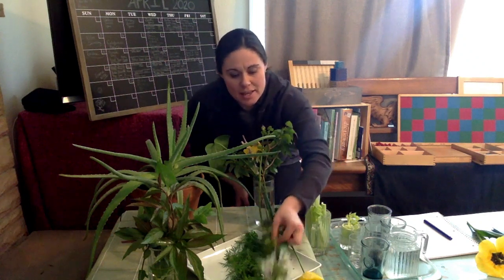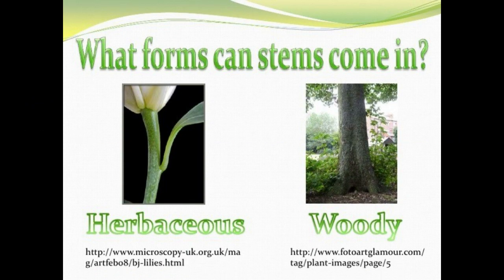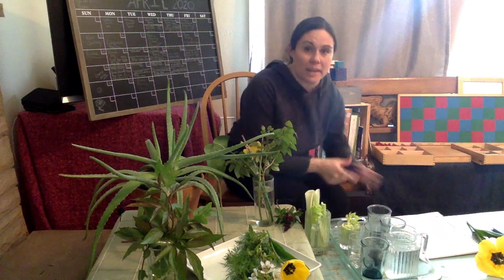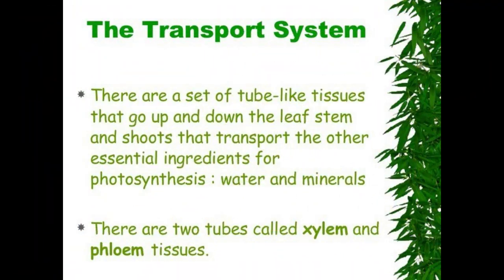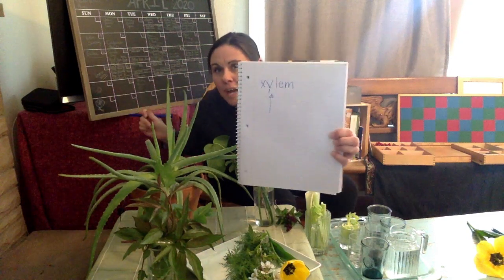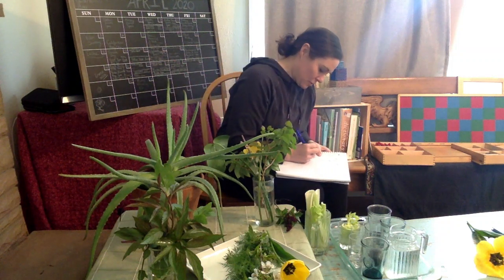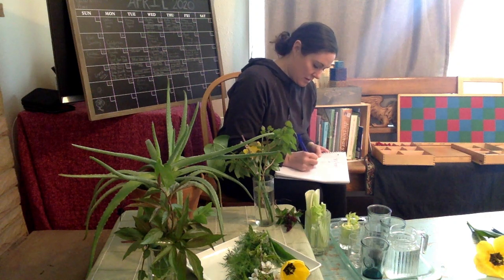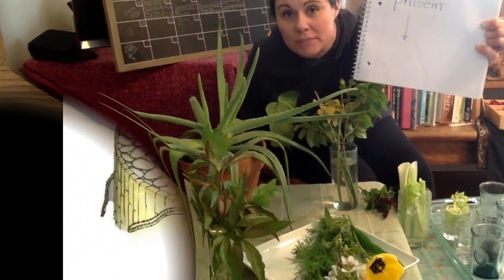Flowers and Stems